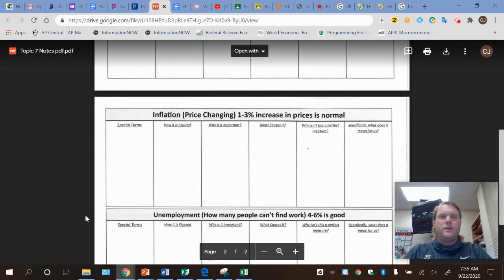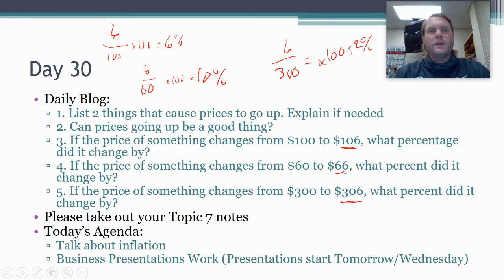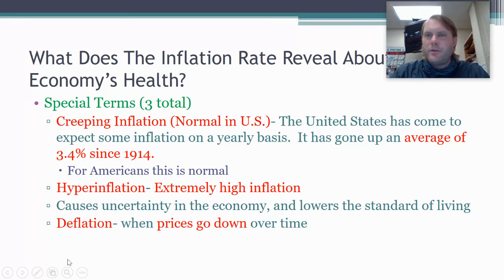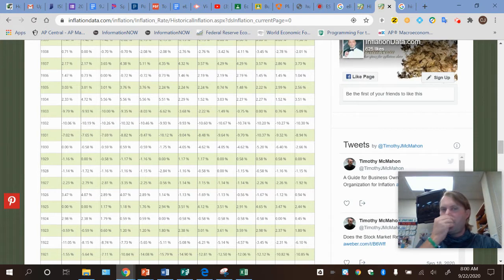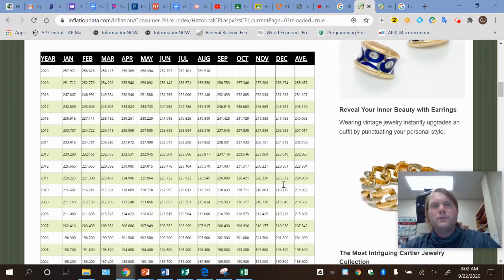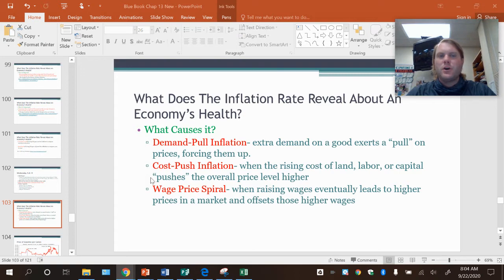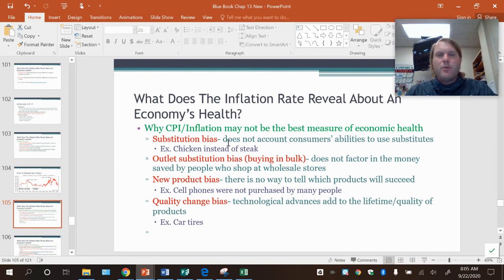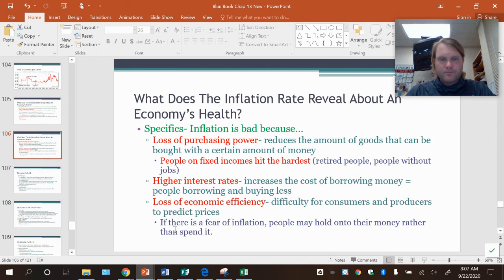Day 30: Inflation